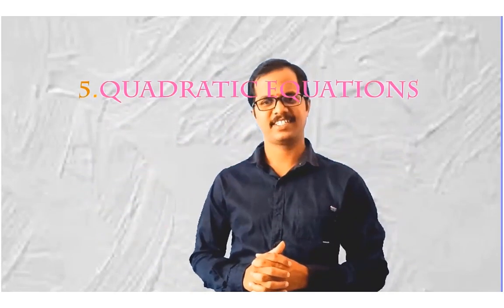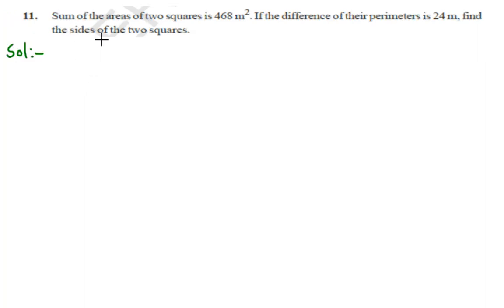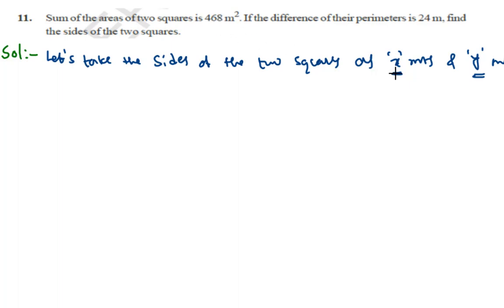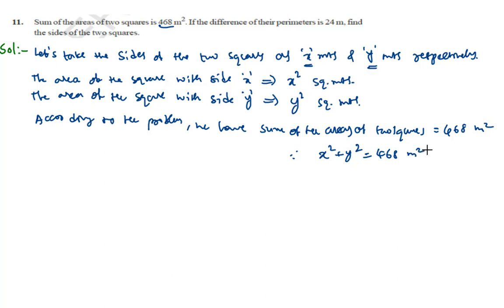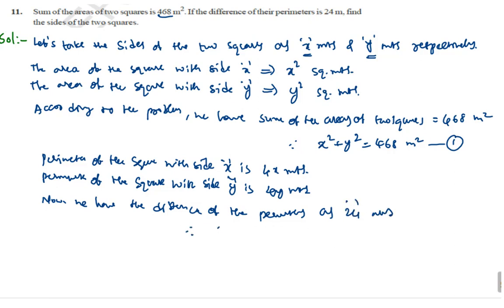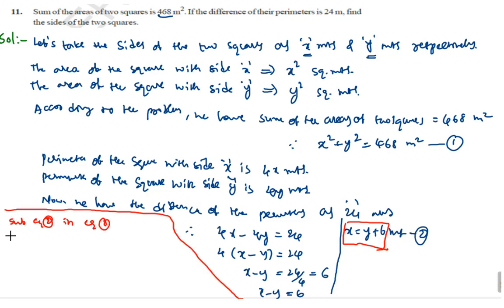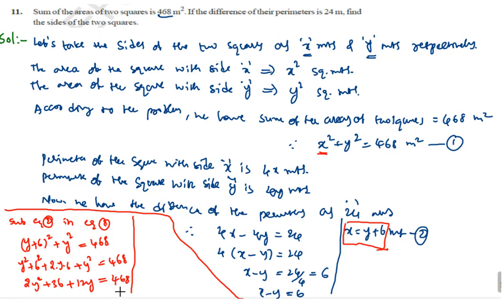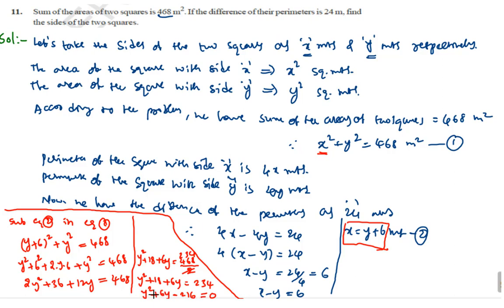10th maths Quadratic equations //exercise 5.3 solutions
Sum of the areas of two squares is 468m 2
 If the difference of their perimeters is 24 m, find the sides of the two squares.